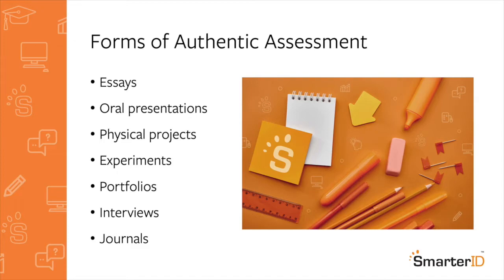The Importance of Authentic Assessment During Online Courses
Welcome to the second in this two-part video blog series about the role of learner authentication compliance and its use with authentic assessments. In the first part of this series, we focused on meeting regulatory requirements for learner authentication (link below). Now, in this second part, we will focus on using SmarterID with authentic assessment.

Table of Contents:
Introduction: 00:00​
Changes to Learner Experience: 00:41​
Student Concerns with Virtual Proctoring: 01:58​
Forms of Authentic Assessment: 02:35​
Authentic Assessment: 03:22​
Learner Authentication: 04:17​
SmarterID and Authentication: 05:25​
Good Practice with Authentic Assessment: 06:21​
The Importance of Authentication: 07:33